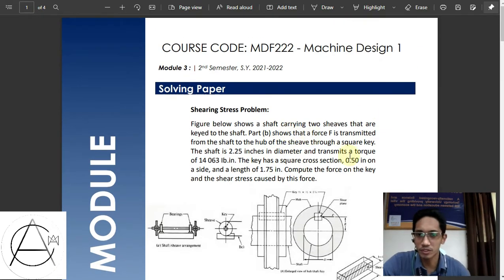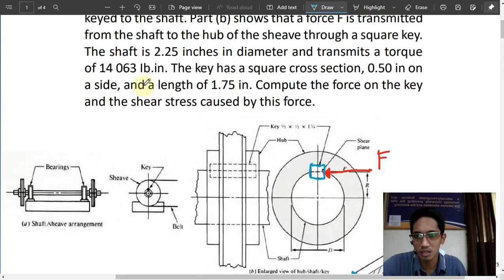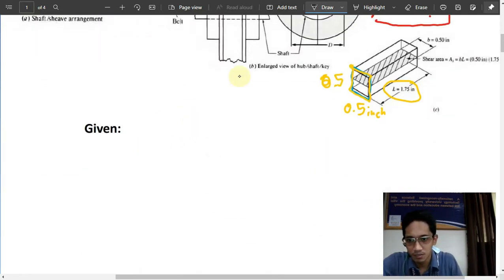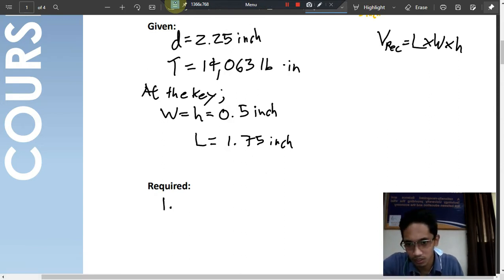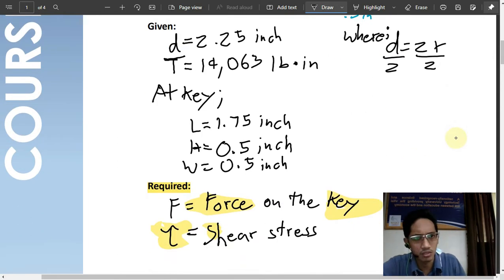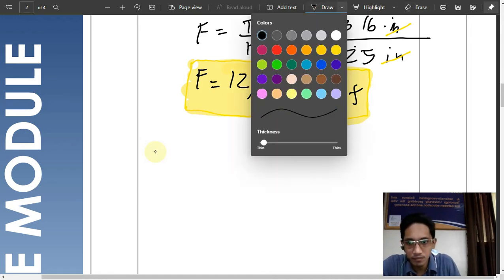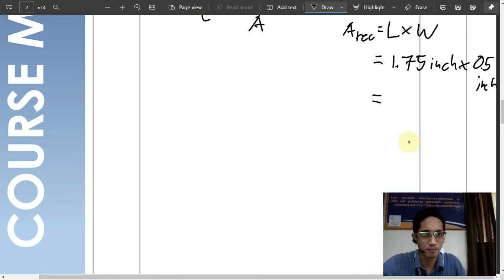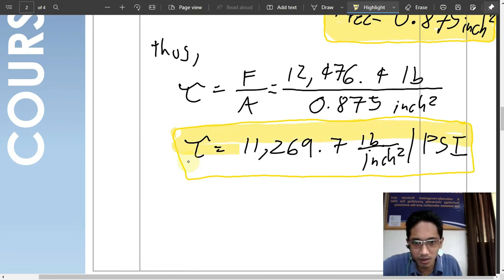Solved Problem - Shear Stress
In this video, a problem on shear stress is solved.

The problem :
 A shaft carrying two sheaves that are
keyed to the shaft. Part (b) shows that a force F is transmitted
from the shaft to the hub of the sheave through a square key.
The shaft is 2.25 inches in diameter and transmits a torque
of 14 063 Ib.in. The key has a square cross-section, 0.50 in on
a side, and a length of 1.75 in. Compute the force on the key
and the shear stress caused by this force.

Reference:
Machine Elements in Mechanical Design by Robert Mott